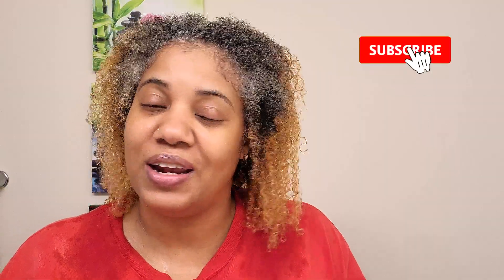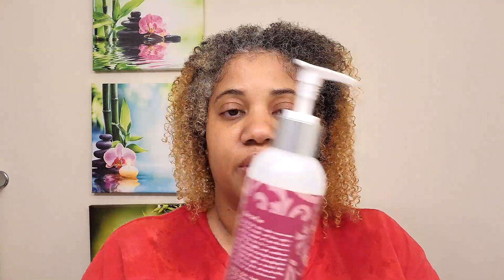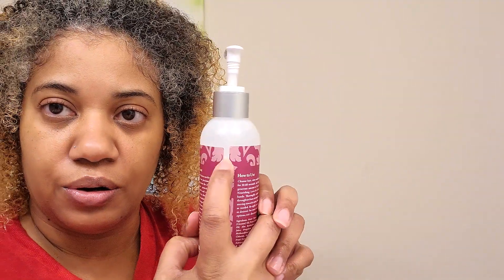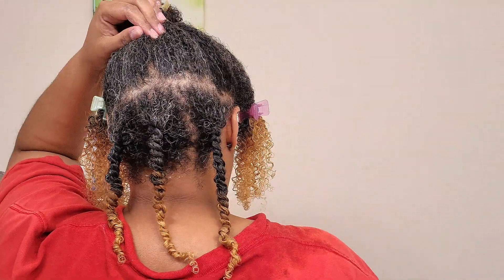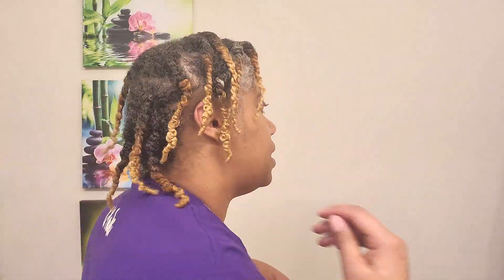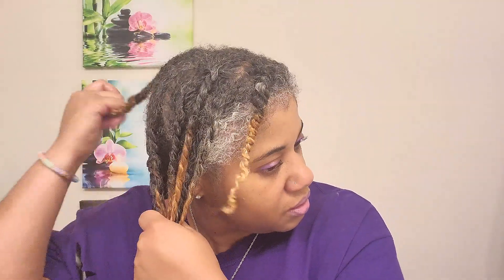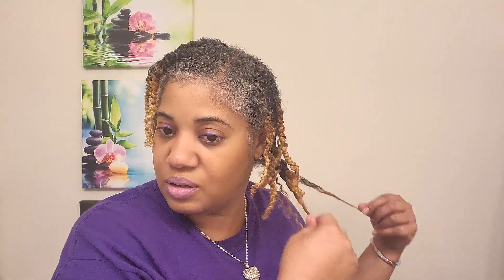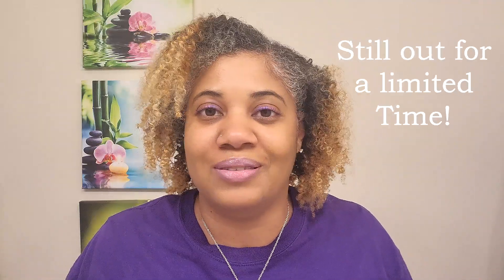Tre Luxe Twist Out | Finally trying it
Hey Friends! I'm finally trying Tre Luxe! Let's try a twist out.
About Me

I'm a color-treated high porosity natural girl!  Big Chopped January 1, 2018.  Join me on my natural hair journey as I try new products and share my experiences likes and dislikes. Suggestions & recommendations are welcome.  I hope you enjoy my channel!

Share your comments, thoughts & suggestions in the comments below!

Want me to try your products or just want to send me something?
Send to..

♥Favorite Things♥
Detangling Brush
Pink Electric Heating Cap
Pink Floral Robe
Hair Clips (similar to mine)

Fun Facts♥
Big Chop: January 1, 2018
Hair Type: 3,4? IDK it’s curly ok!
Wife of Big Smash
Boy Mom of 2

Please Note: all items mentioned in this video have been purchased by me with my own money and these are my own opinions on the products. Thank you for your support.